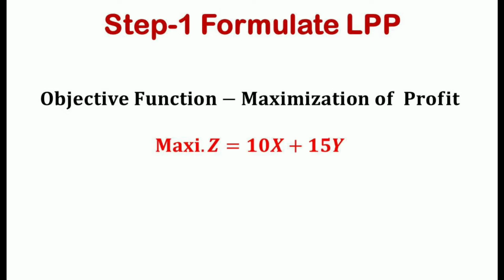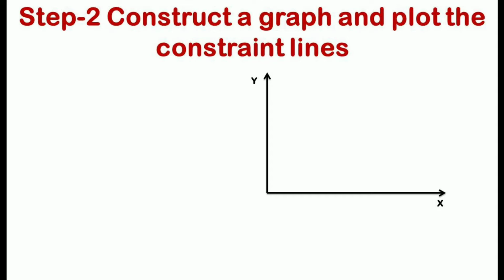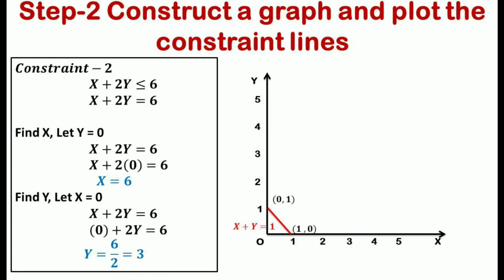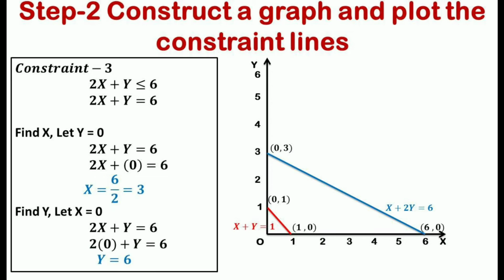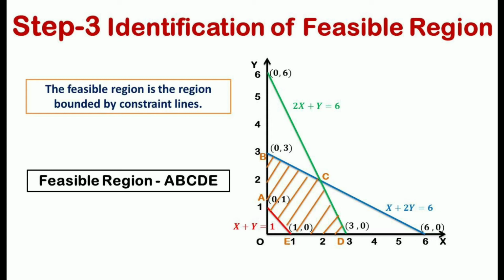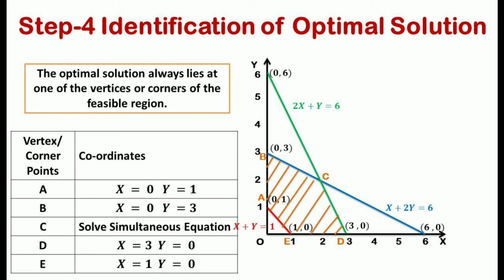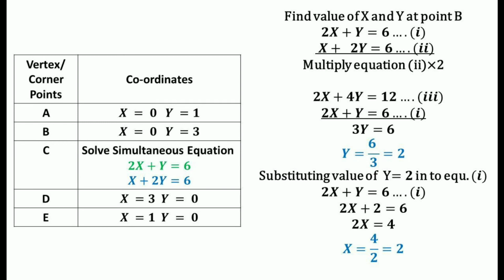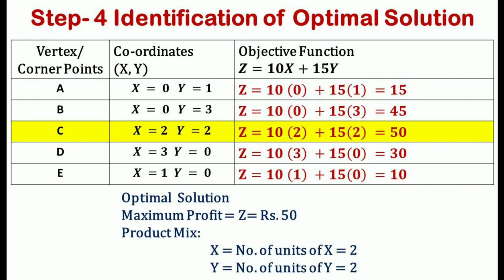Graphical Method to Solve Linear Programming with Mixed Constraints/LP-4/Maximization of Profit/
Part- 4
Graphical  Method to Solve Linear Programming Problem with Mixed Constraints/
Maximization of Profit/
Dr. Abdul Azeez N.P/
NPA Teaching